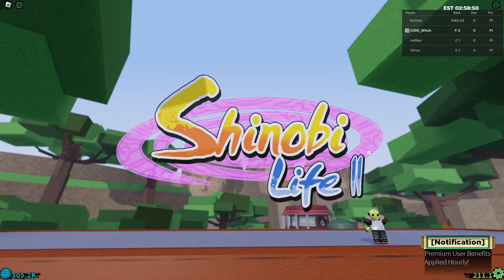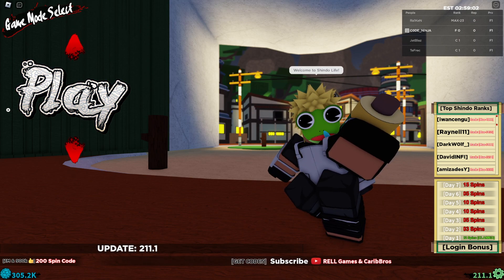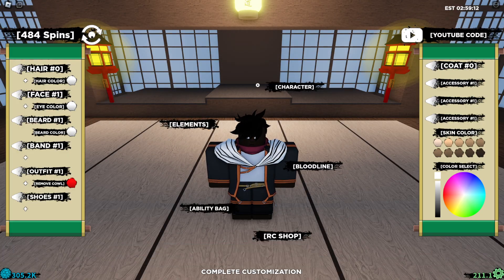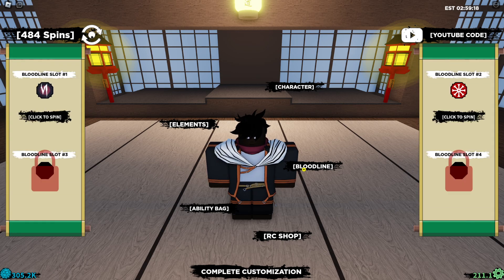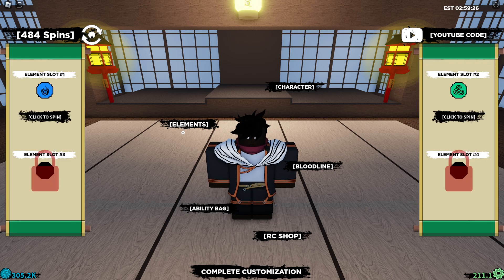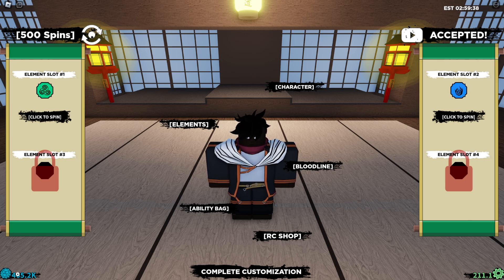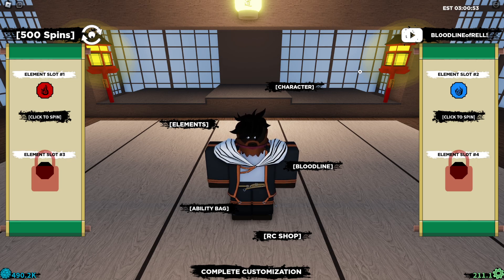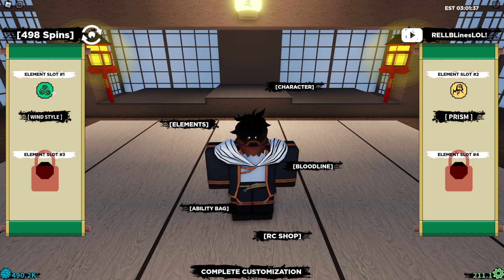*NEW* ALL WORKING CODES FOR Shinobi Life 2 IN JULY 2023! ROBLOX Shindo Life 2 CODES